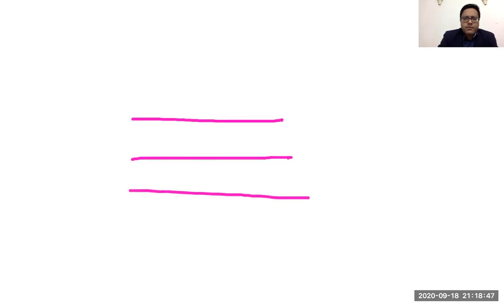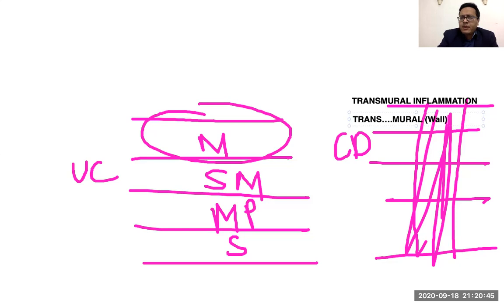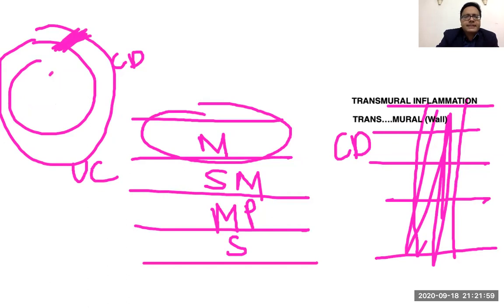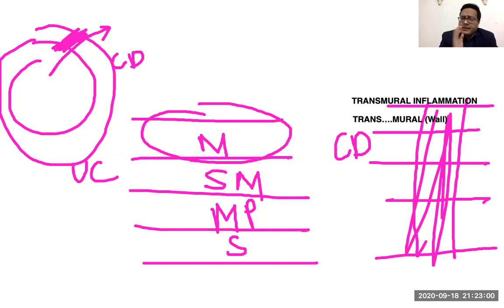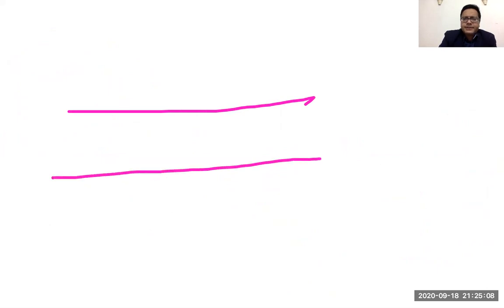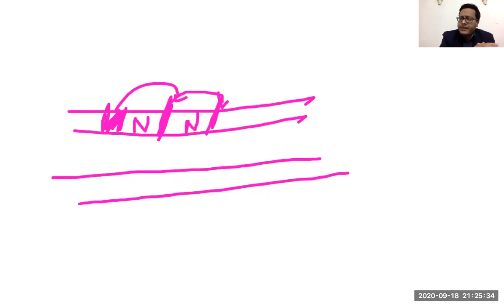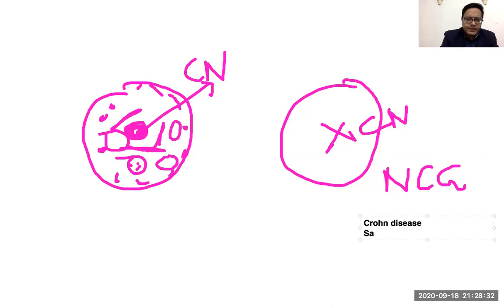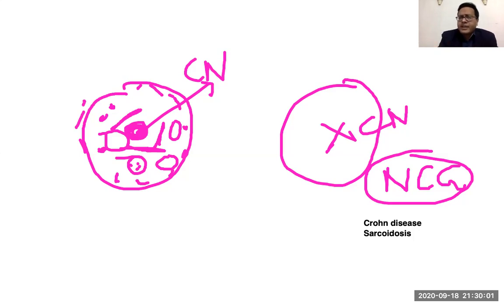Crohn Disease Vs Ulcerative Colitis_ InstaLecture 111_ DrKishore Banerjee,MD_Instagram :pathology360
Crohn Disease Vs Ulcerative Colitis_InstaLectur...
7KeyDifferences between Crohn Disease & Ulcerative Colitis. This InstaLecture is meant to help you figure out the key differences between Ulcerative colitis & Crohn Disease on your own by applying basic principles. Why malabsorption syndrome , serositis , fistula formation, renal stone formation are NOT seen in Ulcerative colitis ? I hope you would NEVER require to memorise the table of difference again.